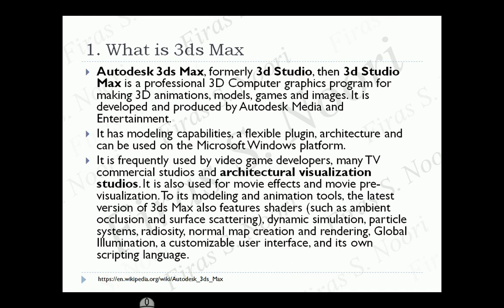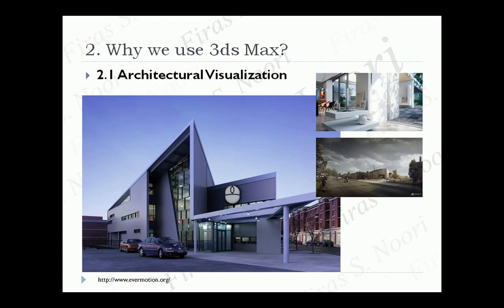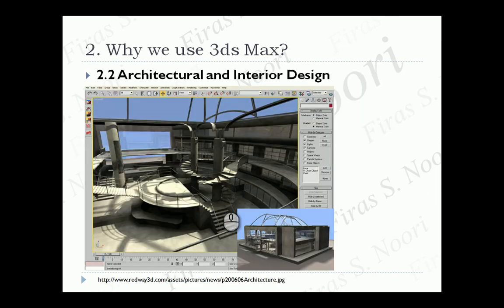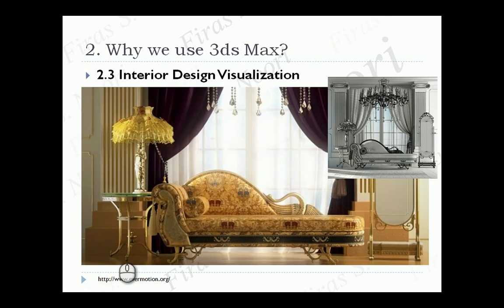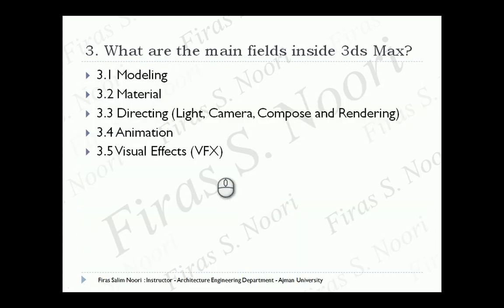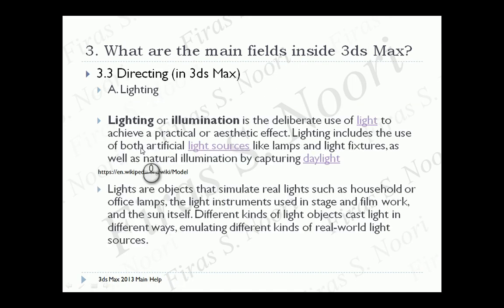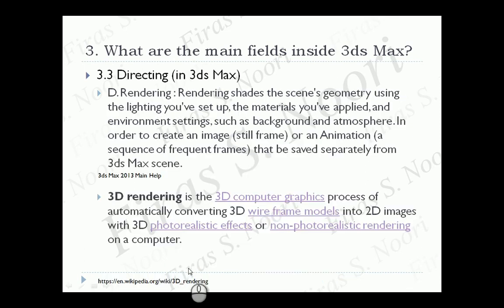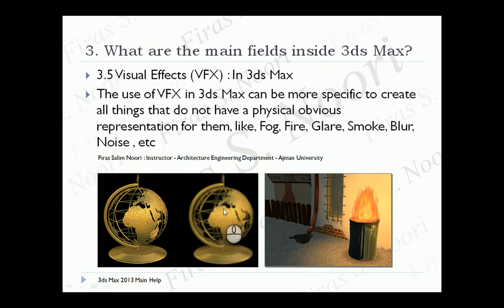3ds Max Unit 1 Lec 1: Introduction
3ds Max Elementary Course
Unit 1 _ Lecture 1 : Introduction to 3ds Max

Greeting,

This is a 3ds Max Elementary Course, that aims to introduce my students to the wide world of computer graphics, and more specifically to the world of 3ds Max.

In Unit 1_Lecture 1: I will explain what is 3ds Max and what we can use this software for? also I will explain the main fields inside it.